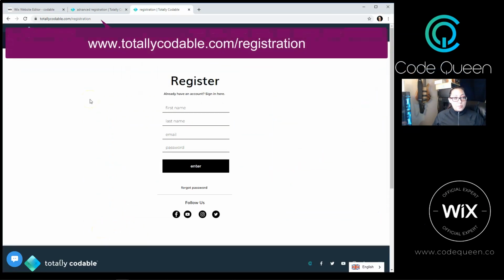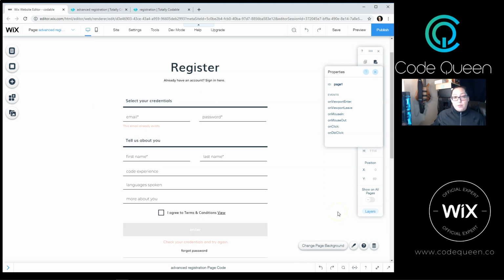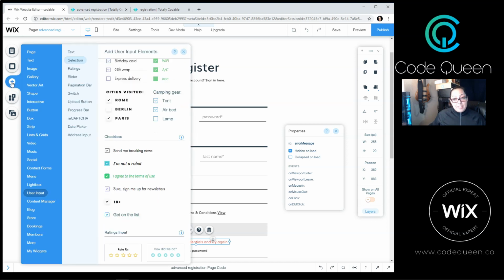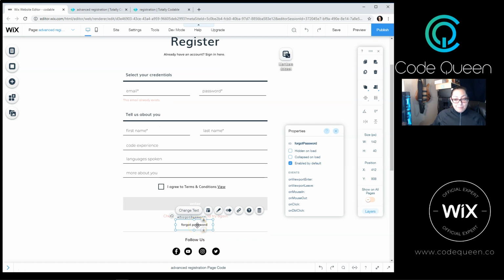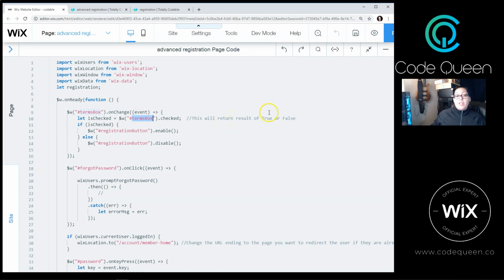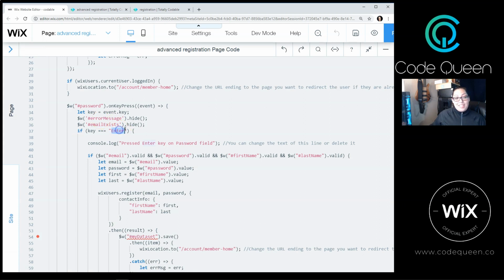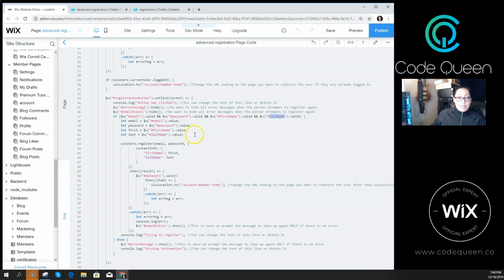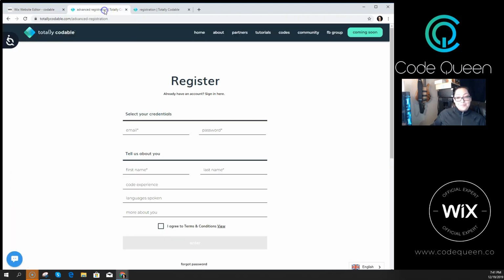Register User to Wix CRM and insert to custom database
Using a custom Wix Registration can help your branding stay consistent.  It's great for membership sites of all kinds.  But when you create too many steps to gain access to your website it may discourage users from signing up.  By using a single form to insert the user information into your Wix CRM AND create their profile in your custom database collection SIMULTANEOUSLY it may help increase your registration numbers.  Watch this vide to learn how to register user to Wix CRM.

This video will explain how to create a Corvid registration code to check existing user and input validation on your custom Wix registration form.  We will walk you through the code to help you understand what it means, how to change it and how it works.  A custom registration code can be added to a page or a lightbox.  You can design and style your page or lightbox to match your website branding.  It is important to understand that the registration code creates a user on your Wix CRM / Wix Contacts that can be found on your Wix Dashboard.

Video Intro by:  Code Queen